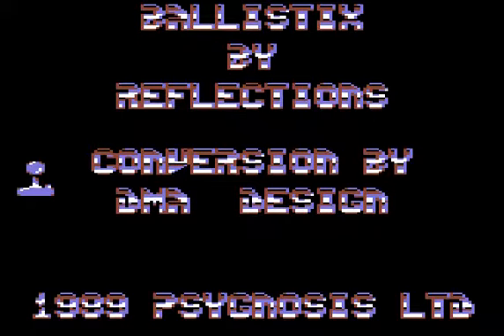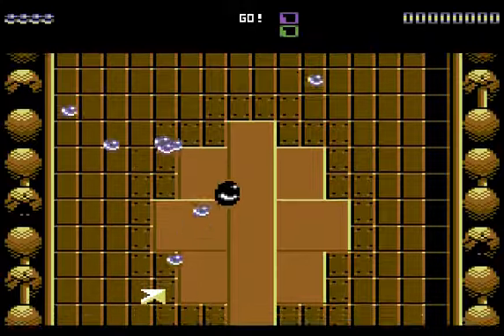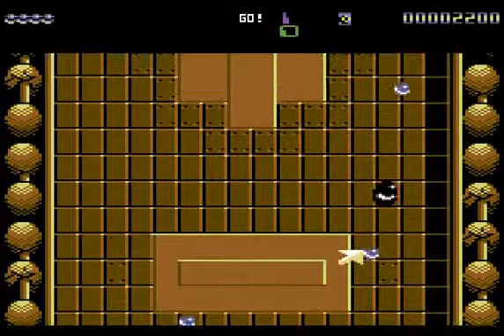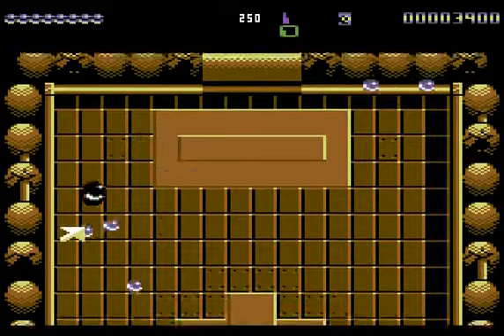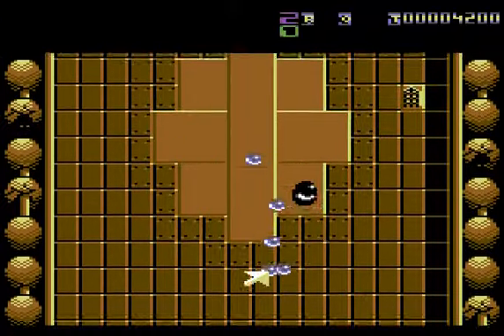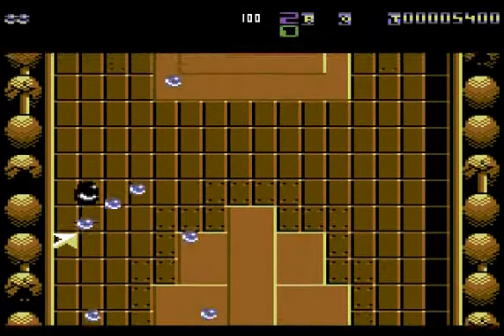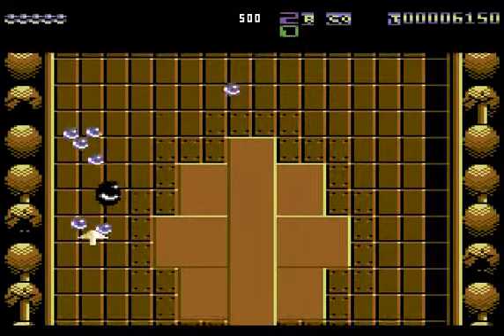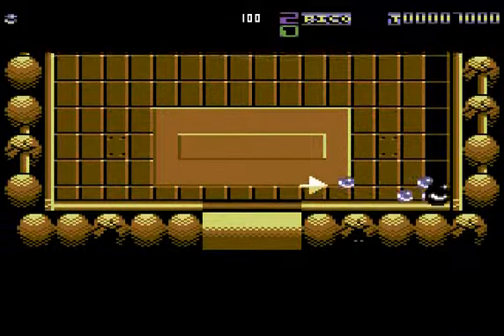Ballistix - C64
A fairly dull one player game, but more fun with two players.  It's well put together nonetheless.